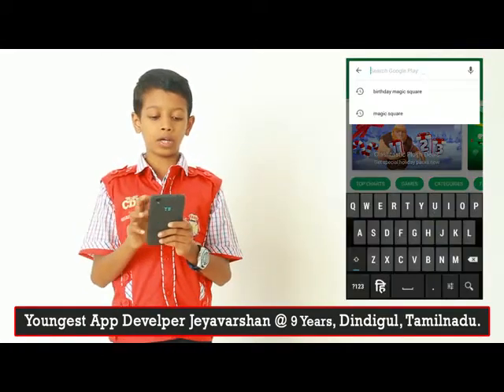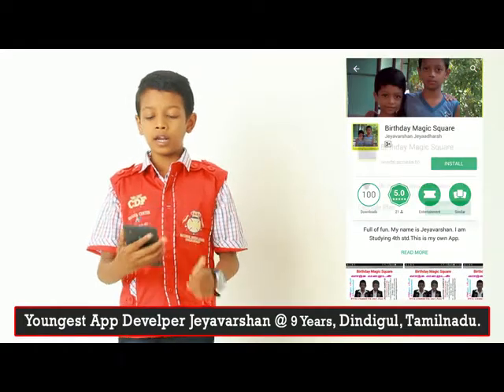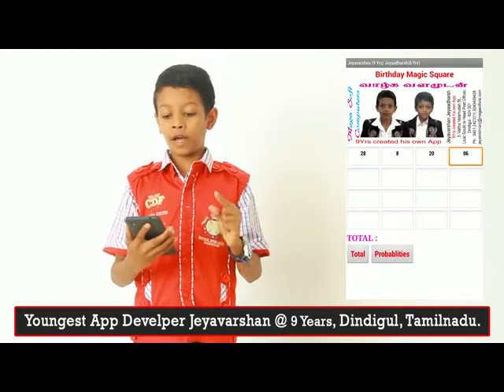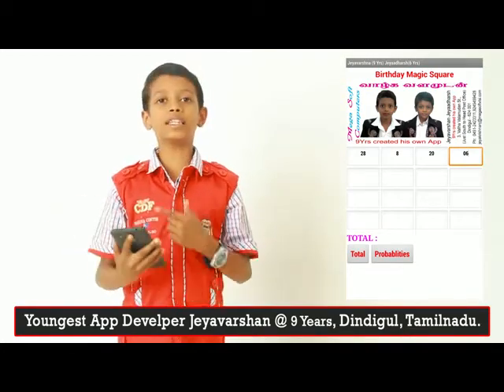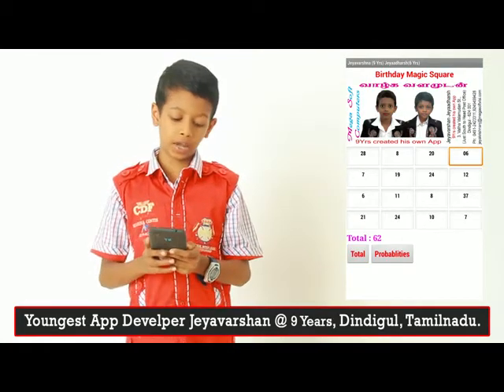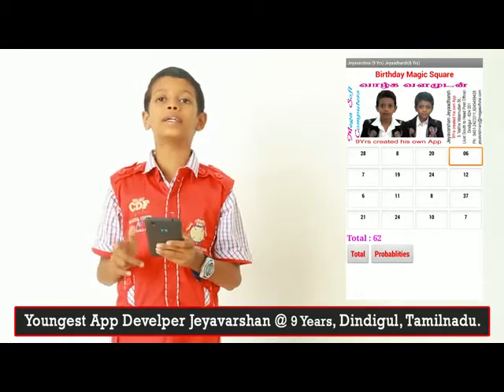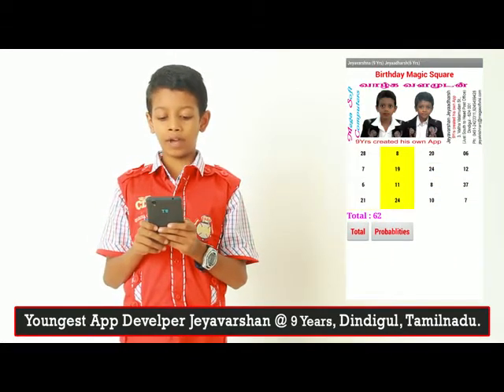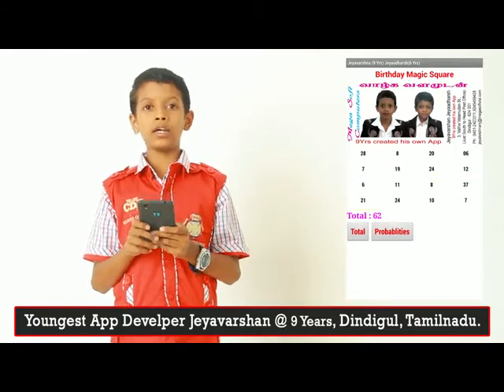Youngest App Developer Jeyavarshan from Dindigul of Tamilnadu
Youngest App Developer @ 9 years from Dindigul of Tamilnadu